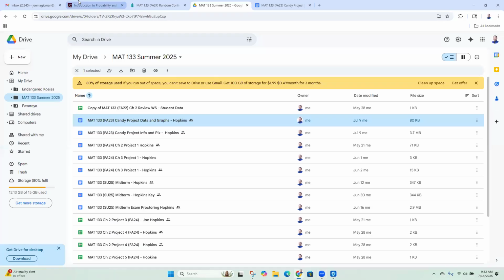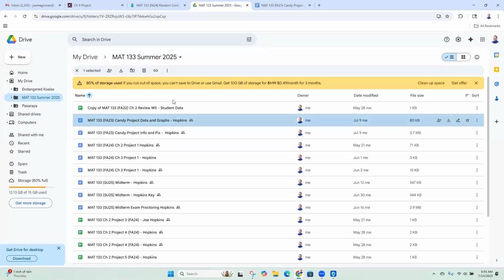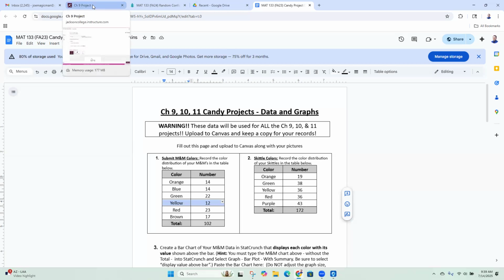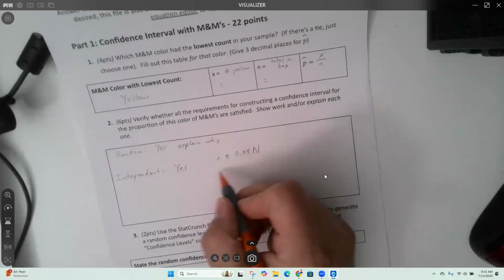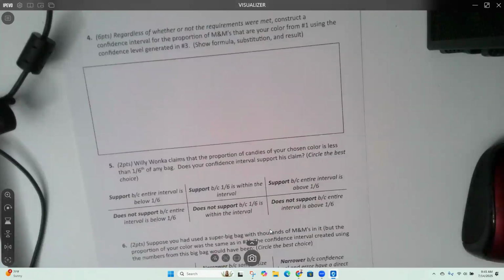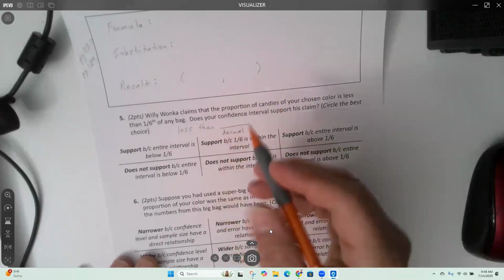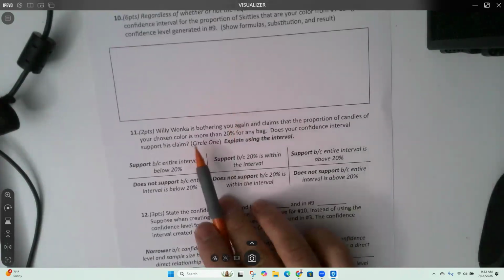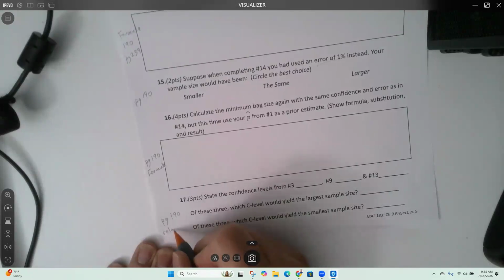Recording of Morning Live Session 17 - 7/14/2025